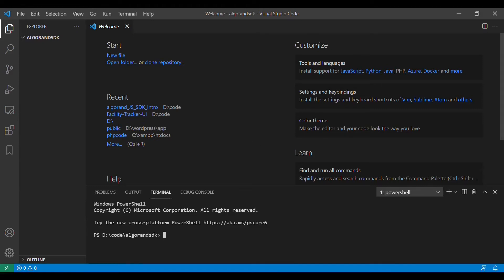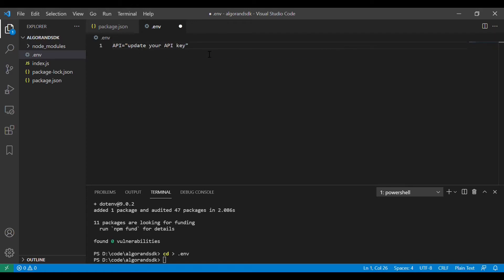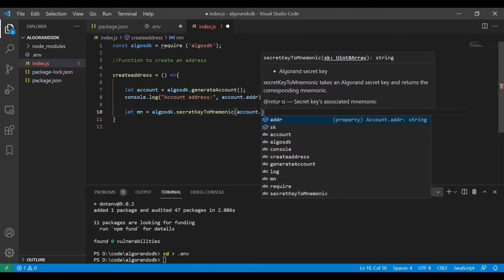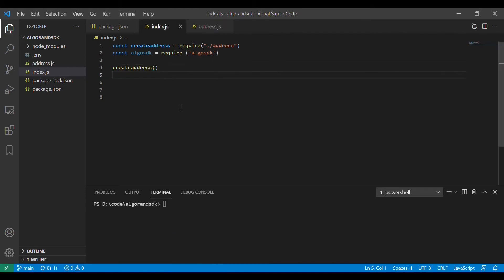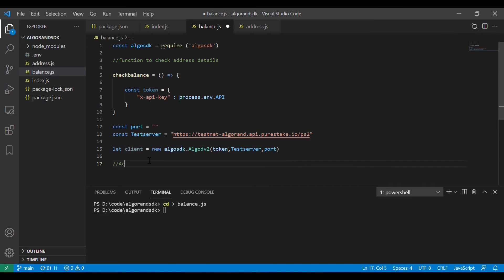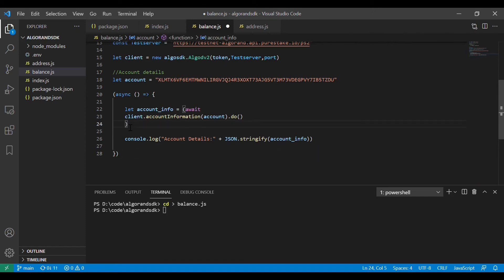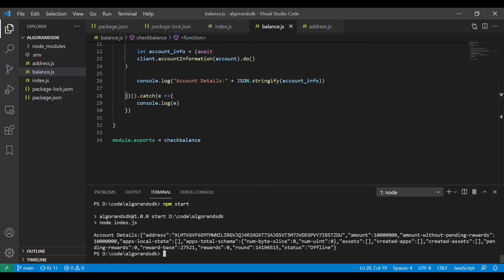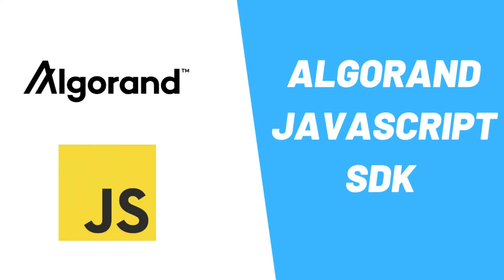Introduction to Algorand JS SDK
Create an algo address along with mnemonic.
Pull the details of an address using purestake api.